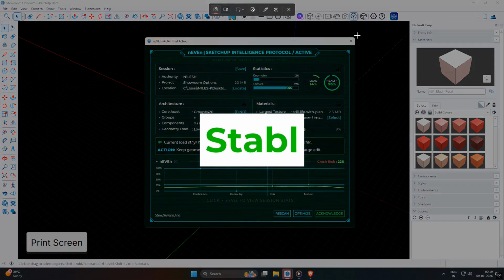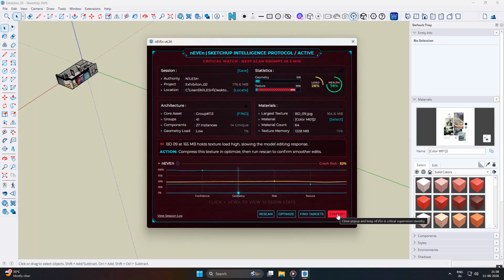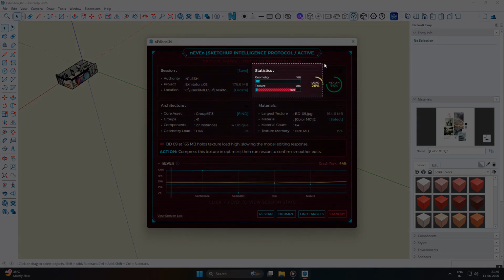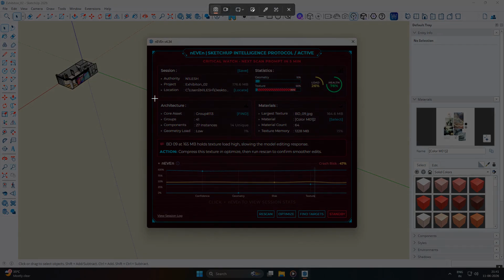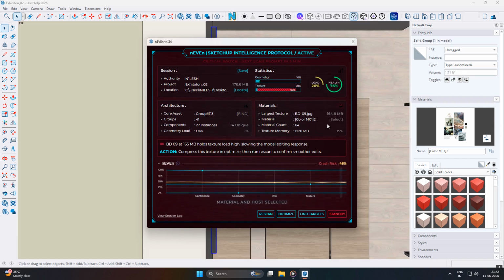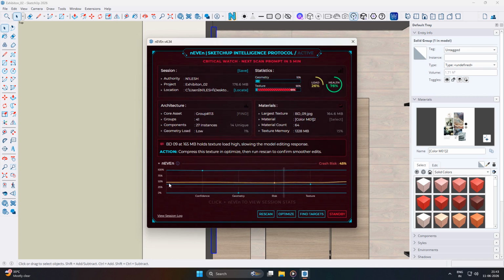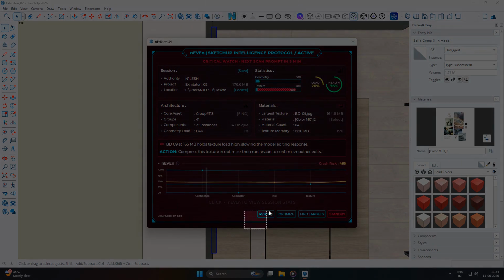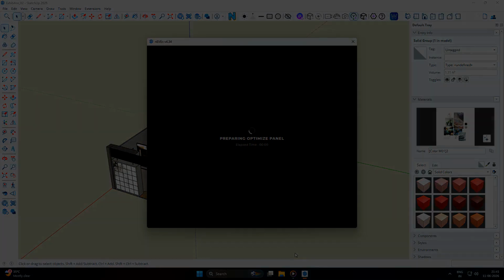How to Speed Up Slow & Lagging SketchUp Models | nEVEn Model Health Scan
In this video, I’ll show you exactly how to read the performance data, interpret the Risk Graph, and use session logs to isolate the exact culprits causing lag in your SketchUp workspace.

Knowing the problem is half the battle. Let's learn how to read your model's vital signs.

💬 Feedback & Support:
Your support helps me keep nEVEn free and evolving.